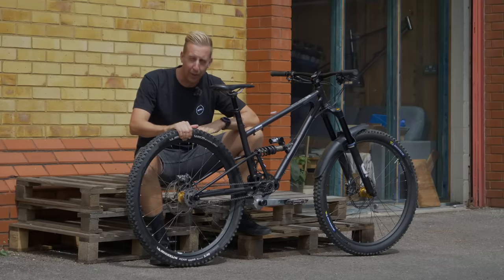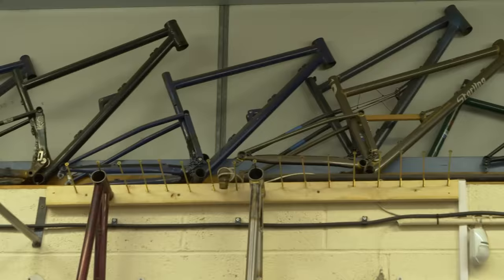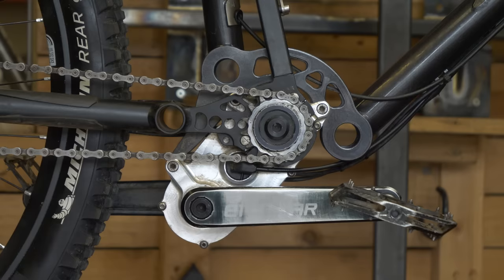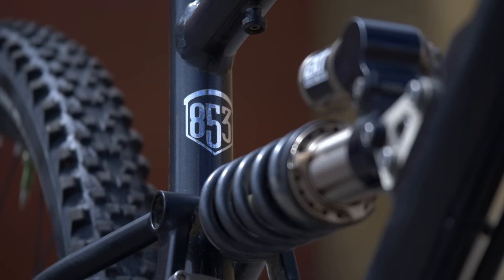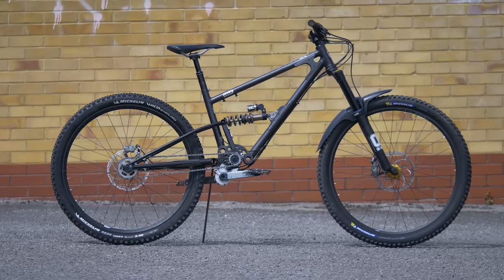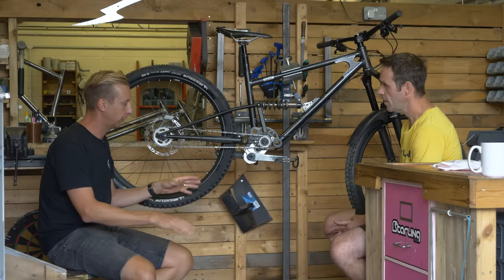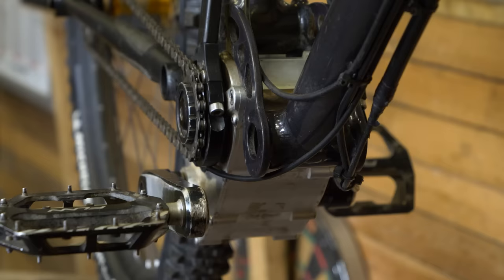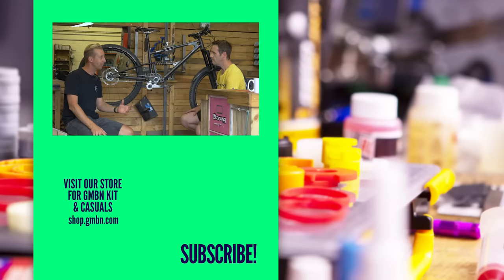Are Gearbox Bikes The Future Of Mountain Biking? | Advantages, Drawbacks, and Future Possibilities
The latest mountain bikes are crammed with great technology, but let's face it the Achilles heel for many of us is the derailleur which hangs off the back of the bike in rock bashing territory! Some brands are now using gearboxes for their larger travel bikes. Doddy visits Starling Cycles in Bristol, England to find out why they are now choosing to spec them and their advantages and disadvantages.

Do you have any questions for Joe & Doddy about this bike or gearboxes? (Past, present or future) Use the AskGMBNTech hashtag with your question and if we have a good wide range of questions we will get him in the set or a special Ask.

Green Smoothie - Timothy Infinite
Temperatura - Timothy Infinite

Fancy some factory tours and first looks to keep you informed of how the latest tech has arrived, as well as what they do on the trail? You’ve got it. Want some in-depth maintenance videos that give you the knowledge to set up, look after and upgrade what you’ve got? Yep, we’ve got them, too. Lots of ‘em. In fact, our presenting team consists of bike industry professionals with decades of experience of wrenching, writing, and working at the cutting edge of mountain biking so we can keep you informed, entertained and engaged with all the tech that drives mountain bikes forwards!